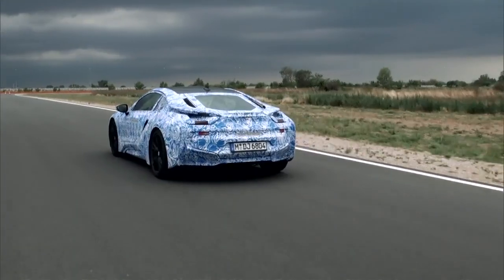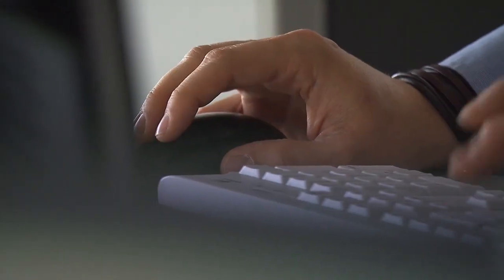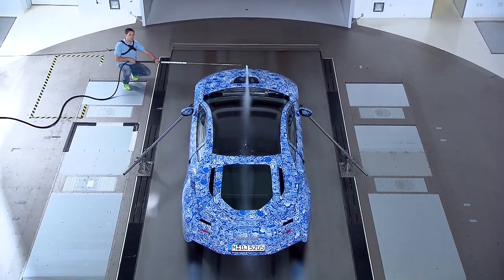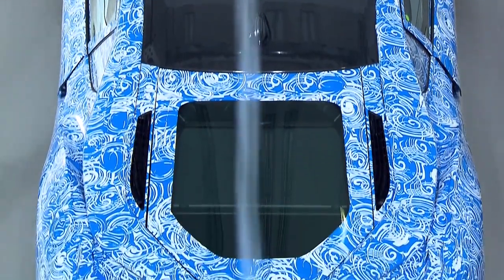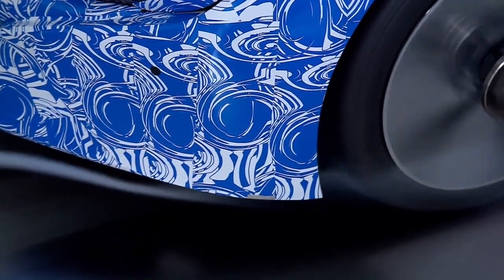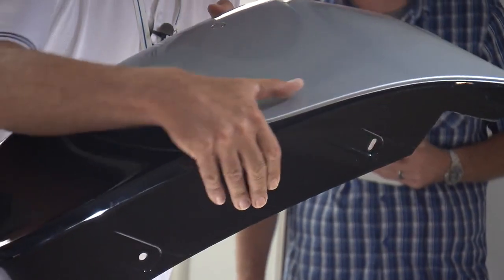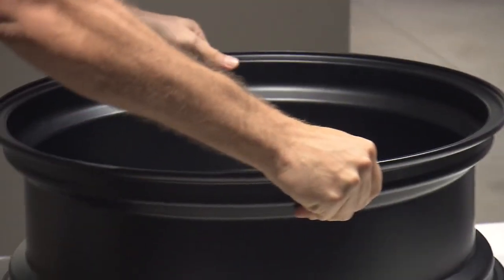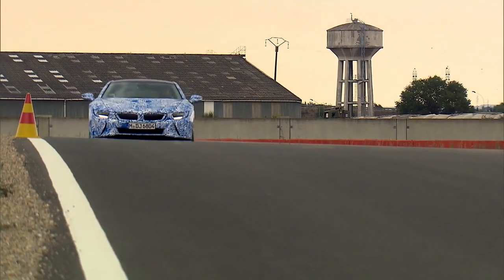BMW i8 - Aerodinamica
Cu un coeficient arodinamic de 0,26, BMW i8 este un automobil foarte aerodinamic. Descoperă cum a fost testat modelul BMW în tunelul aerodinamic şi cum a reuşit BMW să îndeplinească acest obiectiv.